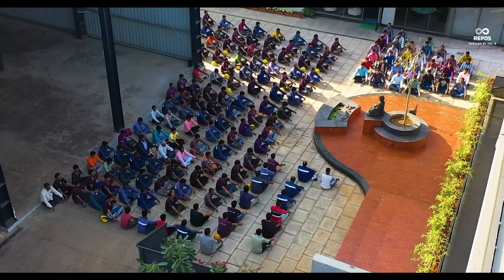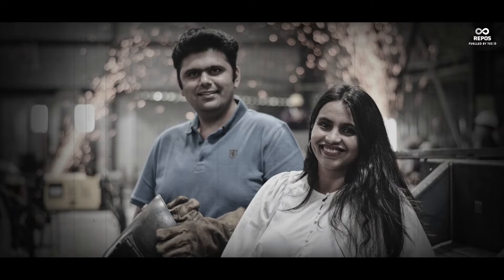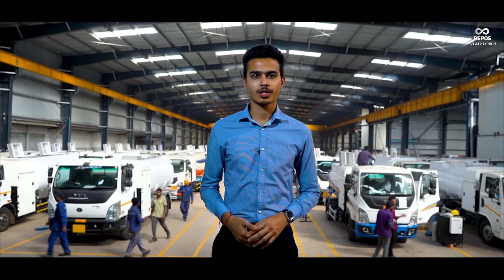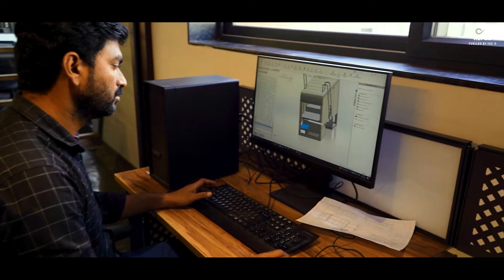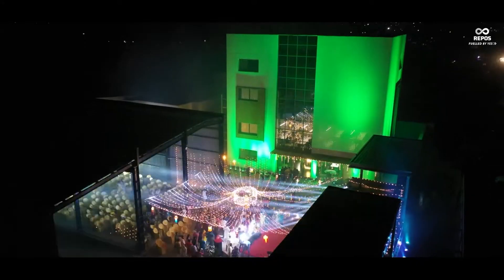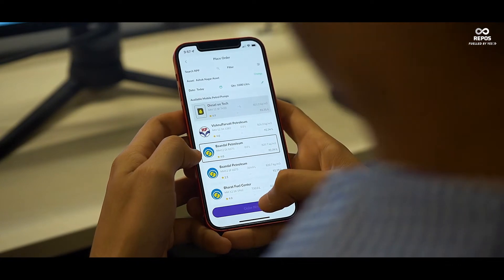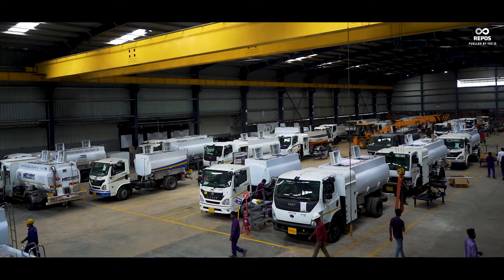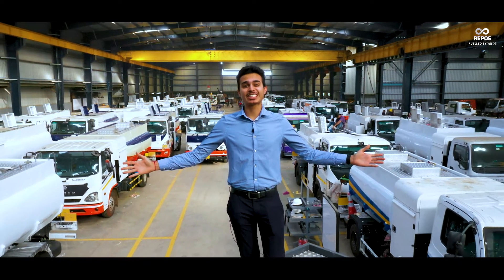Sneak peek into the Future of Energy Distribution with Repos Mega Factory | Home of Innovation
The dream to transform energy distribution started with nothing but a small piece of bare land and designs that were only on paper.

In four years, we went from nothing to building latest technology equipped three individual production units that boast of moving assembly lines, state-of-the-art painting and blasting booths, production capacity of more than 300 Repos Mobile Petrol Pumps (special purpose vehicles) per month, and equipped for production of mobile pumps fit for multiple fuels- like electric, gas, and liquid!

This is not a factory but a place where we strive every day to innovate ways in which we can move towards a carbon-neutral future. We do this by finding optimised ways to use current fossil fuels and by establishing a distribution network for new, green fuels. Here, foundations are laid for building a next generation factory that will design and build best innovations in energy distribution for India and the world.

With over 2000 energy distribution partners spread across India, we aim to connect every single human with a choice of fuels available at a single click of a phone app.